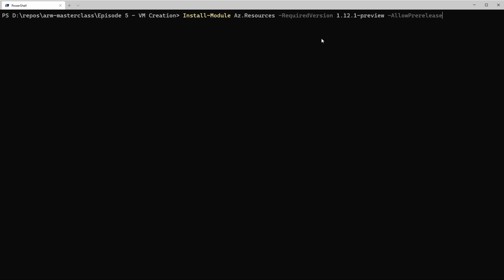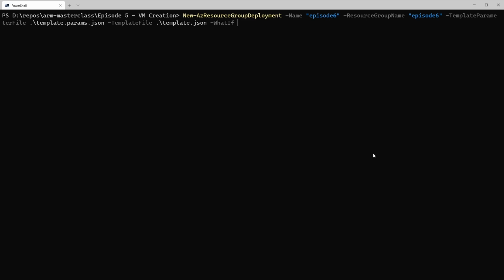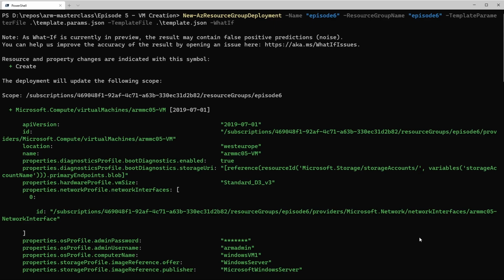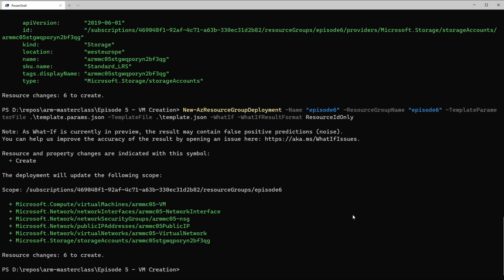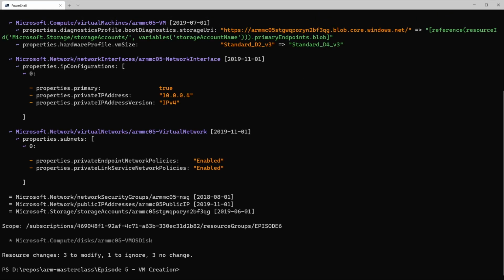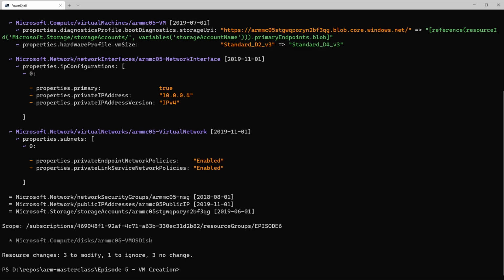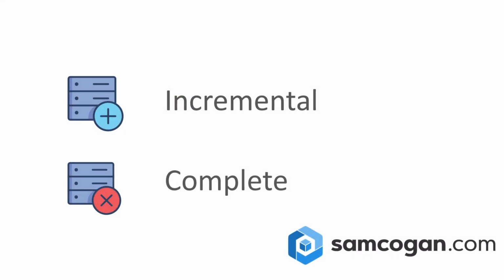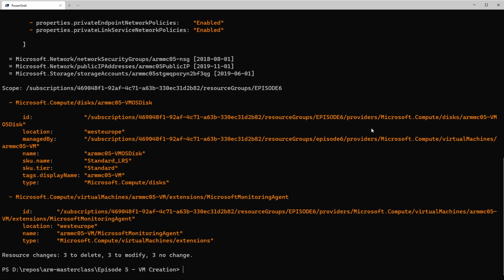ARM Template Masterclass Episode 6: WhatIf?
This week we take a look at the WhatIf tool. This is a really useful tool that can help you understand what your template as going to do and what it will deploy, without having to deploy it. It's useful for anyone wanting to get a better understanding of what their templates will change.